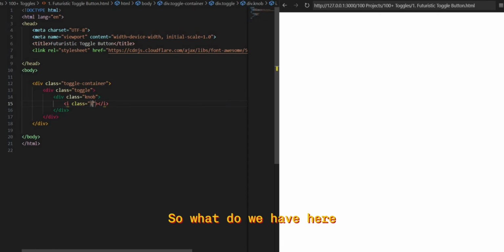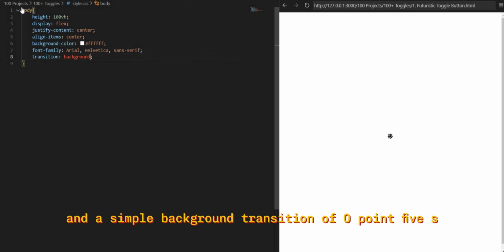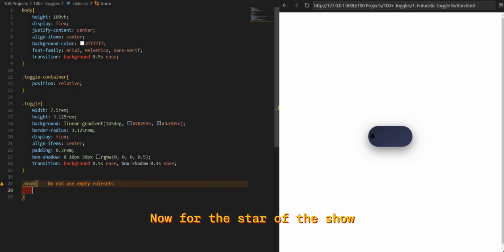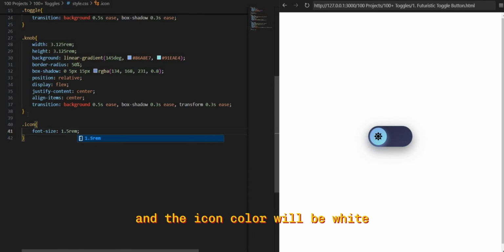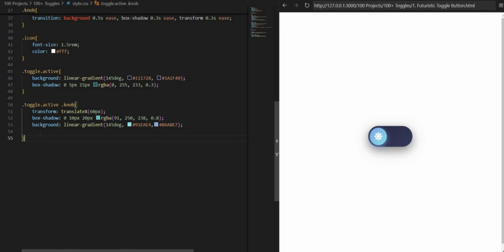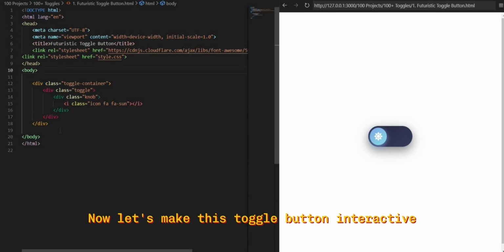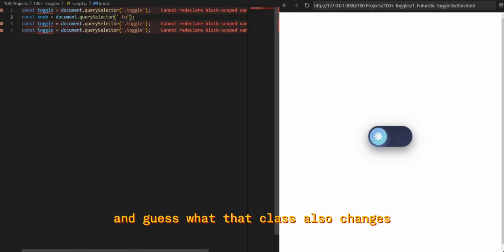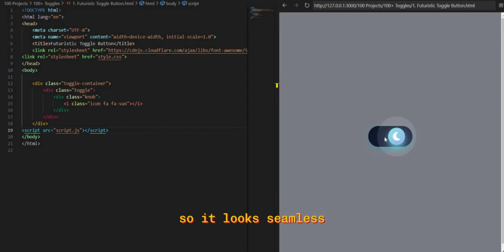How to Create a Futuristic Light \ Dark Mode Toggle in 9 Minutes || Animate Hub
In this video, I’ll show you how to create a futuristic Light or Dark Mode toggle for your website in just 9 minutes! 💡🌑 This theme switcher uses HTML, CSS, and JavaScript to seamlessly switch between light and dark modes with a sleek design and smooth animations. Perfect for modern web designs! 🚀

🔗 Code included – Copy and paste for your own projects!

👍 Also, check out webdevtales.com for more coding tutorials and web development tips.

0:13 – Setting up HTML
0:55 – Adding CSS Styles
6:45 – JavaScript Toggle Logic
8:15 – Final Results